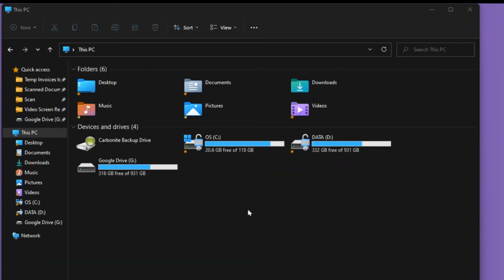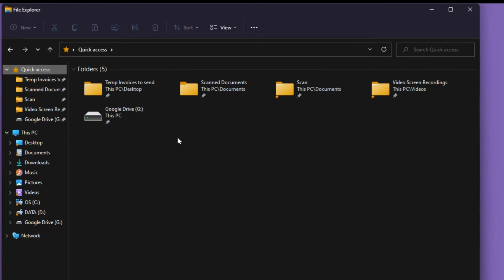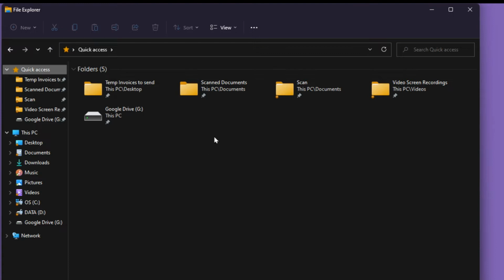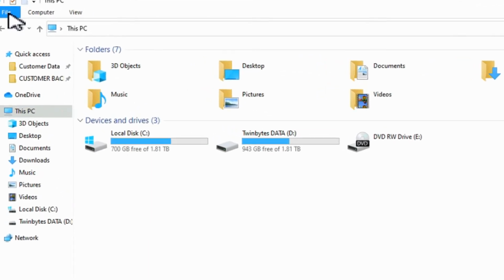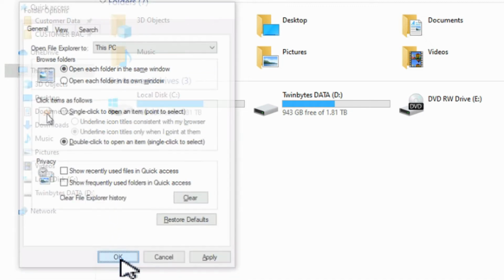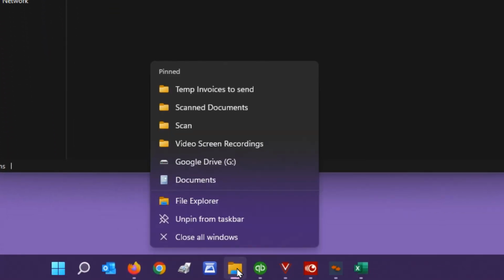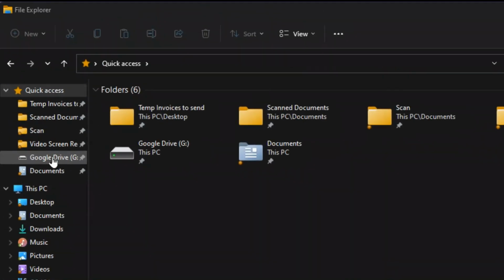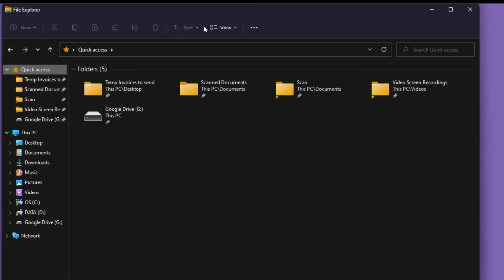Change default File Explorer folder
If you want to change your default Windows File Explorer folder view from "Quick Access" to "This PC" or some other folder,  this video shows you for both Windows 10 and 11.

CHAPTERS
0:00 Intro
0:39 With Windows 11
1:11 Windows 10
1:29 Other folders